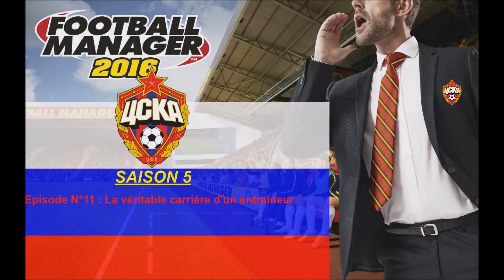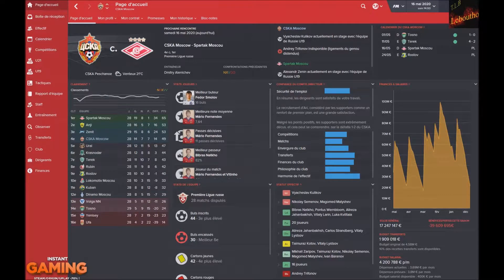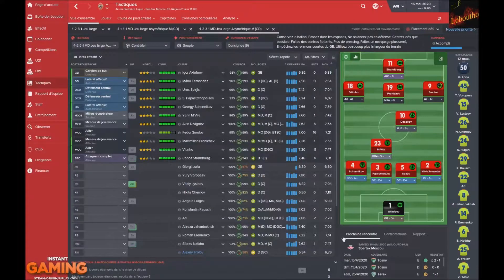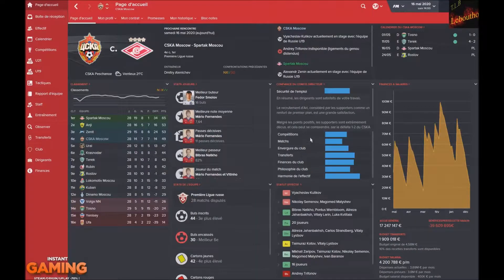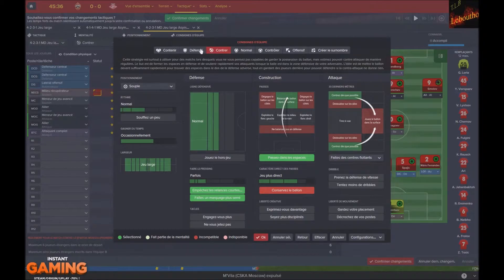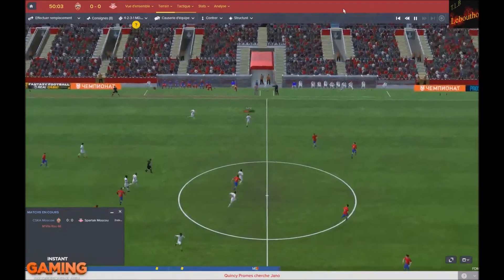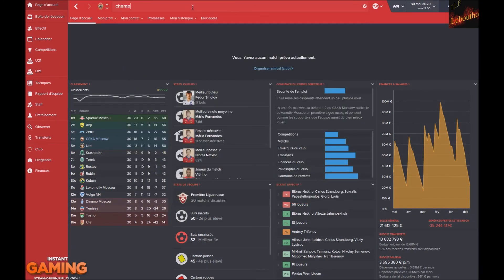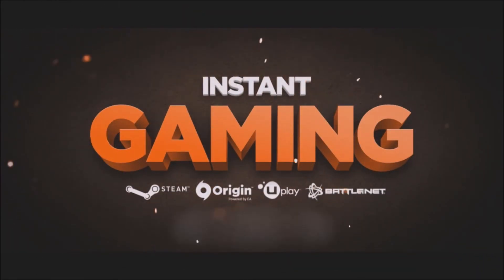[FR] Football Manager 2016 - Saison 5 - Episode 11 - La véritable carriére d'un entraineur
Début dans le monde du football professionnel sur Football Manager 2016.

Dans cette carrière, nous incarnons un jeune entraineur français de 25 ans avec un diplôme national A qui a mis fin à sa carrière de football semi-professionnel à cause de plusieurs blessures.
Il décide donc de lancer dés à présent sa carrière d'entraîneur.

Après plusieurs entretiens en France et en suède, nous nous retrouvons à la tête de Suwon FC un club de Corée du Sud pour notre premier poste en tant qu'entraineur.

Nous arrivons au club à la mi-saison de la première saison au Mercato coréen et malgré une côte assez favorable en début de saison en faveur de notre équipe, elle se retrouve 10éme, avant-dernier du championnat.

Notre objectif premier et de relancer cette équipe tout en continuant notre formation d'entraîneur et se faire connaitre en acquérant de la réputation dans le monde du football professionnel, pour un jour retourné en Europe.

La deuxième saison à été une grande réussite pour nous et notre équipe, nous avons fini premiers de la deuxième division coréenne et nous avons donc rempli nos objectifs de rendre cette équipe compétitive.
Maintenant, nous devons donc nous préparer pour la première division.

La troisiéme saison à été un peu plus délicate, notre équipe vu avant dérniére avec une côte de 201,00 s'en sort plutot bien en finissant 4éme en premiére phase de championnat.
Nous décidons dût à plusieurs points de quitter suwon à la fin de notre contrat.
Et donc de ne pas prolonger à cause du club trop instable financièrement ainsi qu'a notre non qualification en Ligue des champion d'asie et pour finir à cause du service militaire trop présent en corée qui nous empêche de nous appuyer sur des bases solides dans l'équipe.

Mais cette équipe à été trop limite en gain de diplôme, mais nous a fait gagner énormément en réputation.
Pour notre retour en Europe, nous réussissons seulement à obtenir un poste au sein de Blackpool mais nous ne comptons pas rester bien longtemps à ce poste.
Mais ca n'a pas durée longtemps nous avons eu l'opportunité pour la fin de saison de partir dans l'une des meilleurs division élite du monde LA RUSSIE... À la volga...
Nous avons pour objectif de gagner notre place à la tête d'équipe plus réputée par la suite.
Bon visionnage !